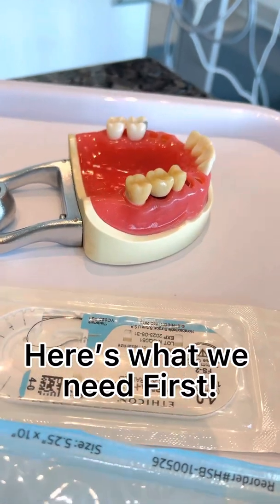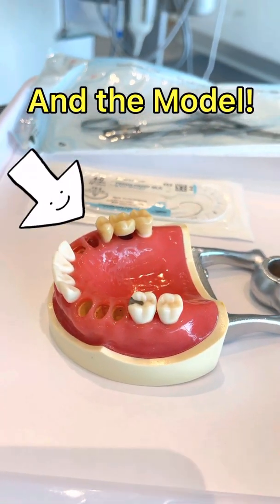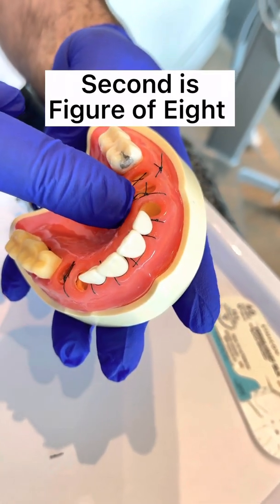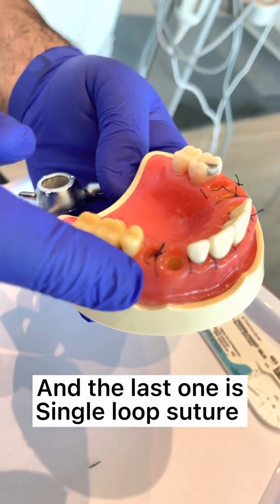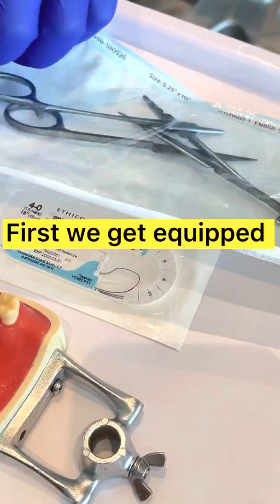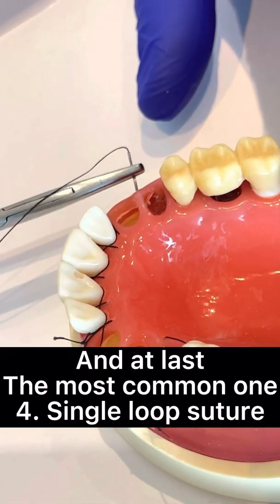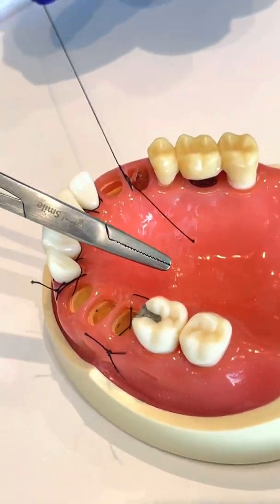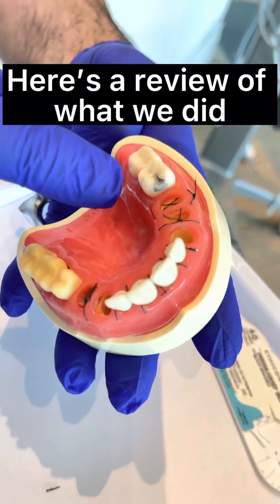Compilation of Dental Stitches or Dental Sutures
A surgical suture, also known as a stitch or stitches, is a medical device used to hold body tissues together and approximate wound edges after an injury or surgery. Application generally involves using a needle with an attached length of thread. There are numerous types of suture which differ by needle shape and size as well as thread material and characteristics. Selection of surgical suture should be determined by the characteristics and location of the wound or the specific body tissues being approximated.

4 Types of dental sutures are demonstrated in this video:
2:00 Continuous Sling Suture
7:00 Cross Mattress Suture
9:03 Figure of Eight Suture
10:10 Single Loop Suture